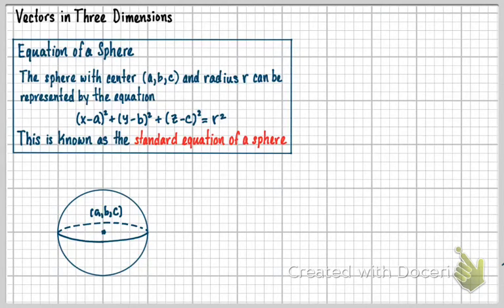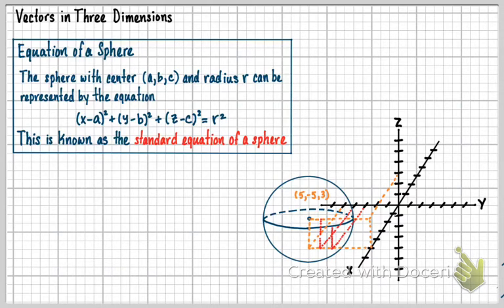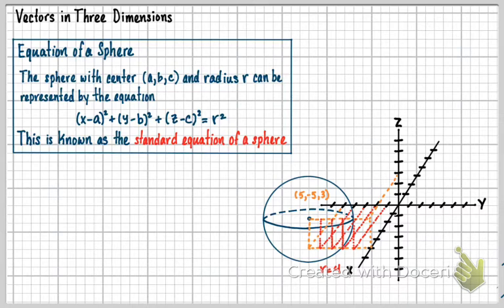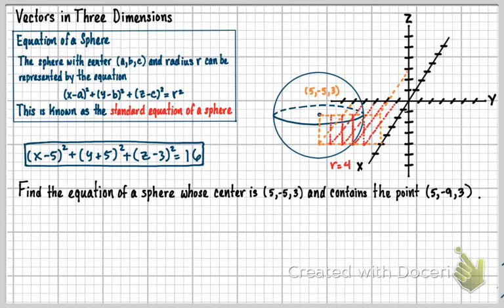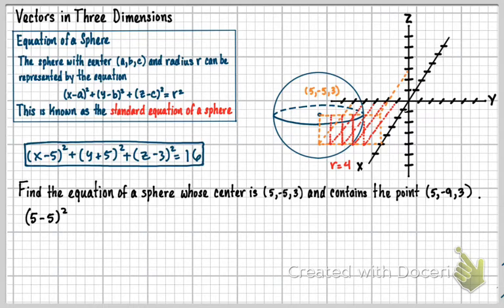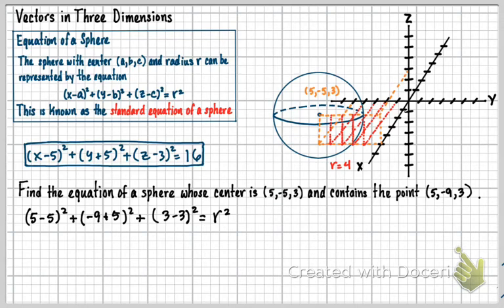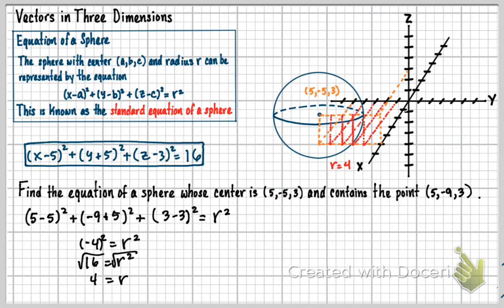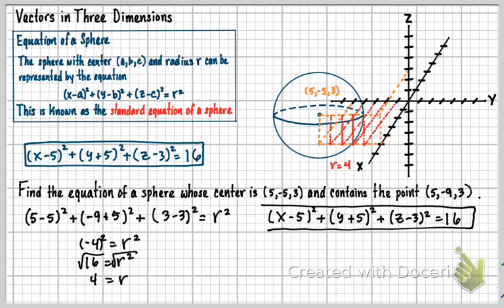MTH261-Sec. 2.2 Vectors in Three Dimensions (Part 4)